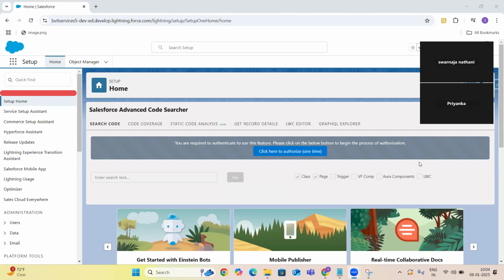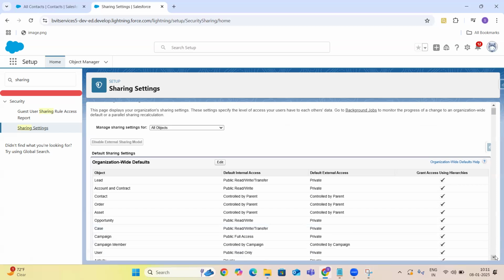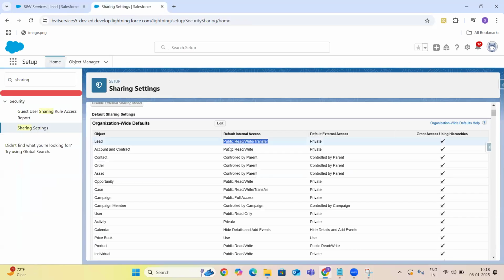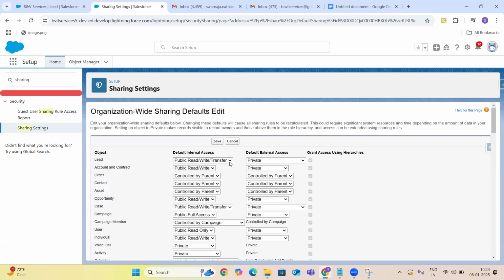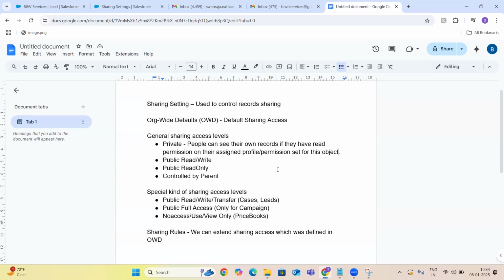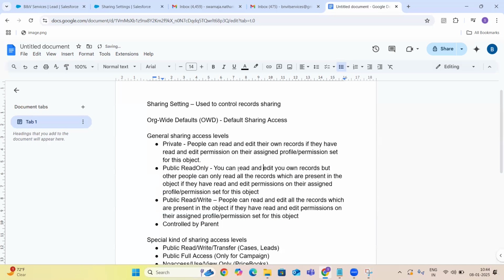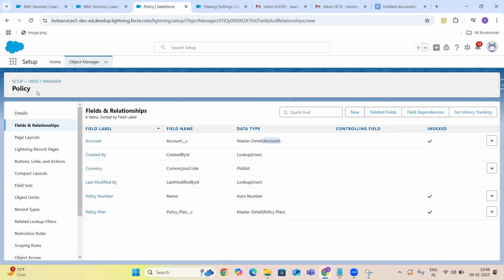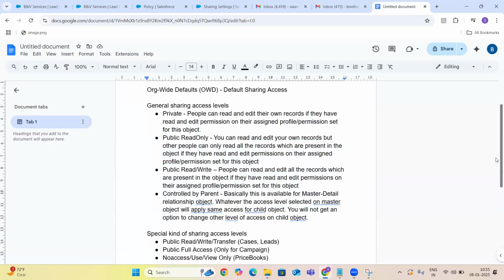Salesforce Admin - Day 20 - Sharing Settings OWD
Helps you to understand how to control record level sharing using org wide defaults